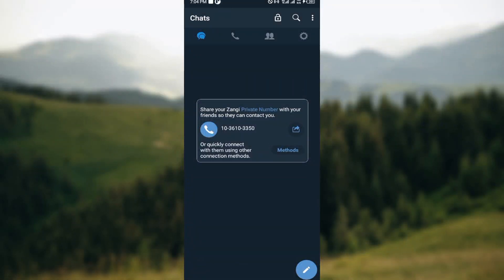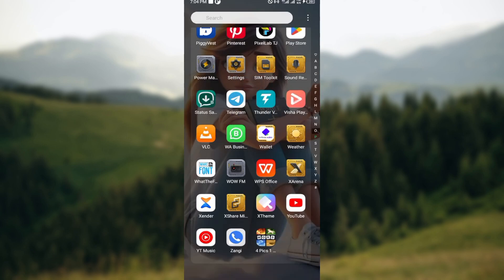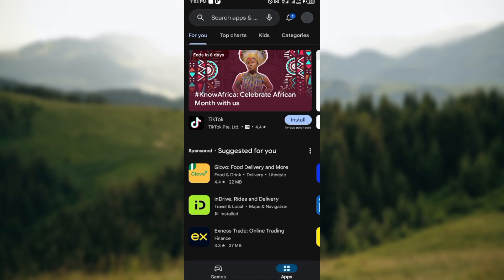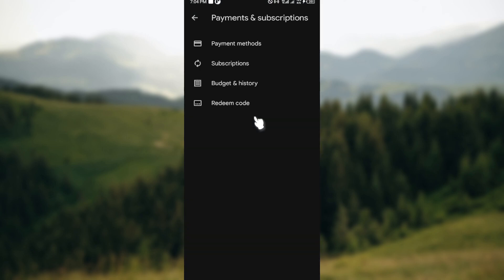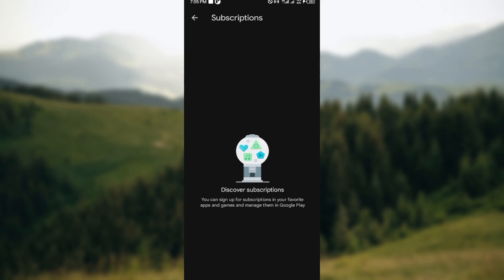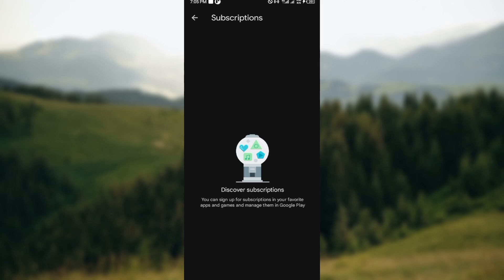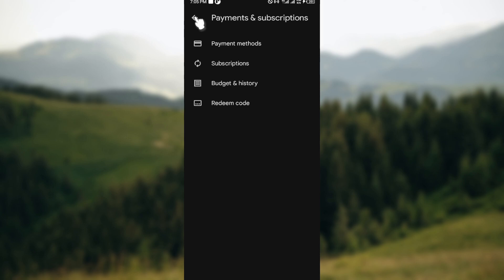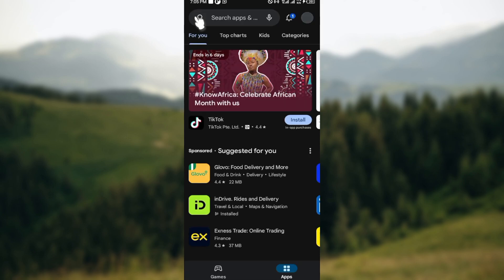How To Cancel Zangi Subscription (Quick Tutorial)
In this video I will show you How To Cancel Zangi Subscription. It would be good if you watch the video until the end so that you don't miss important steps.